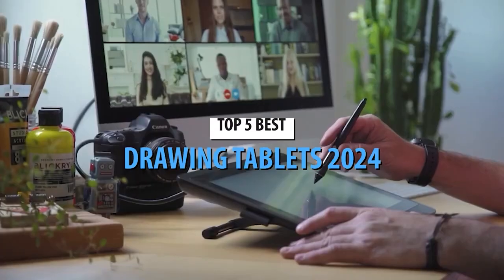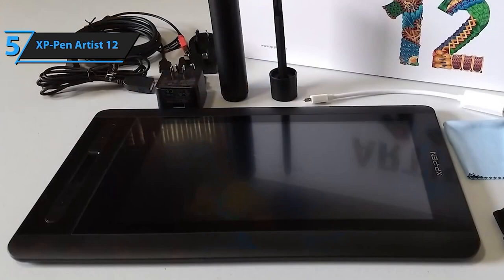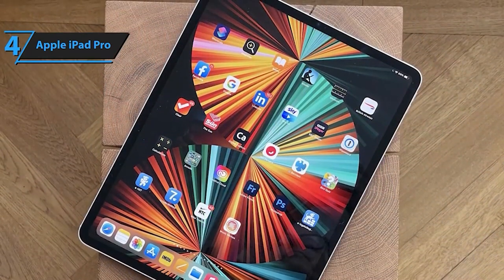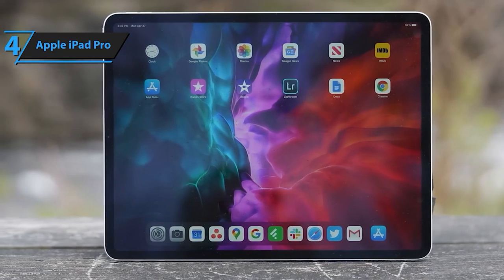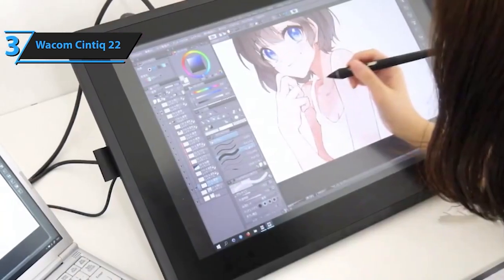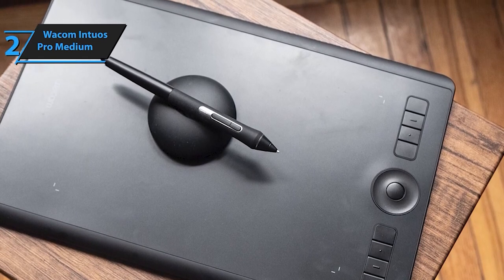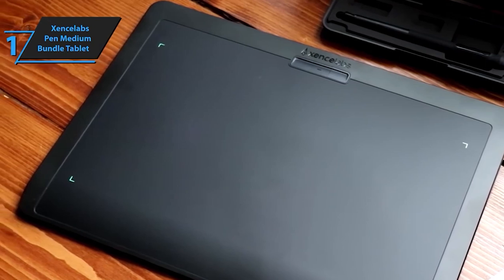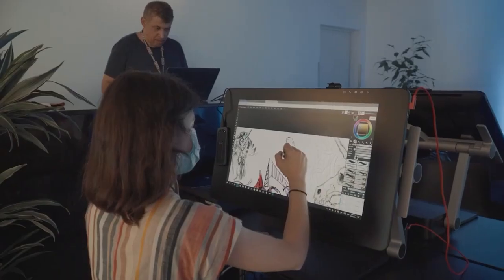🚀 Unveiling the Top 5 MUST-HAVE Drawing Tablets of 2024 | Best Digital Art Tools 🎨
"Get ready to revolutionize your digital art game! In this video, we reveal the ultimate lineup of the top 5 drawing tablets for 2024. From budget-friendly options to professional-grade tablets, we've got your artistic needs covered. Join us as we explore the latest and greatest in the world of digital art tools, helping you unleash your creativity like never before! 💡🖌️

►US Links◄
➜ 5. XP-Pen Artist 12
➜ 4. Apple iPad Pro
➜ 3. Wacom Cintiq 22
➜ 2. Wacom Intuos Pro Medium
➜ 1. Xencelabs Pen Medium Bundle Tablet